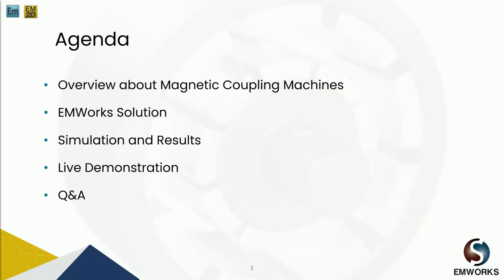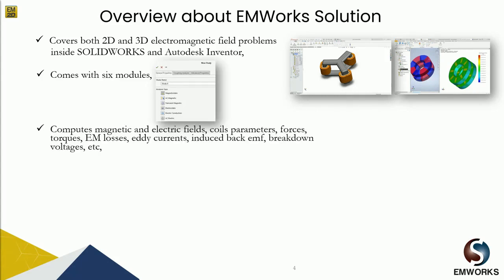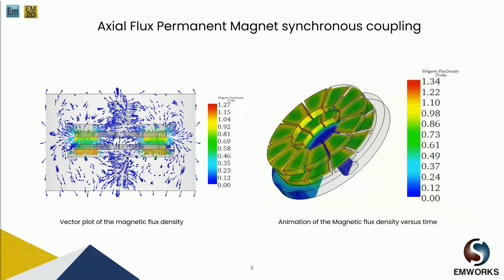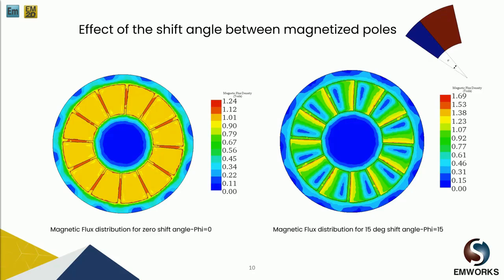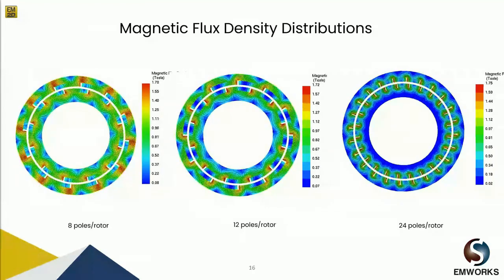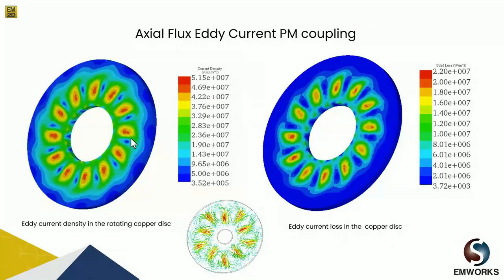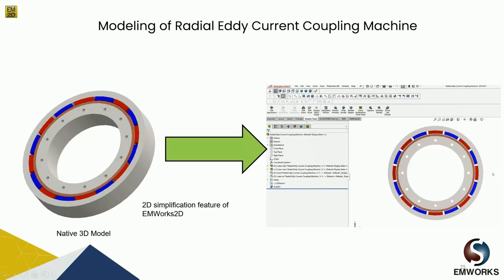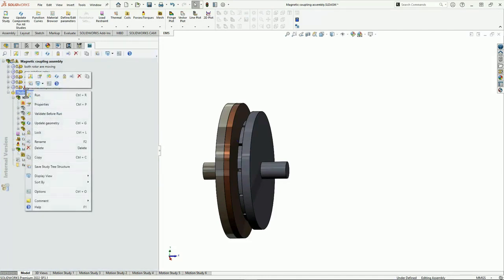[Webinar] Performance Analysis of Synchronous and Eddy-Current Torque Couplers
Permanent Magnet couplings (or couplers) are devices used for torque from a primary driver to a secondary follower without any mechanical contact. They are used in various industrial applications thanks to their numerous advantages compared to mechanical couplings such as absence of physical contact, intrinsic protection against overloads, soft starting, and misalignment tolerance, which provide an improved protection for mechanical systems.
Typically, there are two main types of magnetic torque couplers: synchronous and asynchronous (eddy current), both with radial or axial flux topologies according to the flux directions(face-to-face and Co-axial).

In this live webinar session, EMS and EMWorks2D tools from EMWorks will be used to investigate and analyze the performance of both synchronous and eddy current PM torque couplers.
We shall address various analysis aspects related to these devices including: Motion, magnetic fields, eddy current losses, torques and forces, thermal, etc.